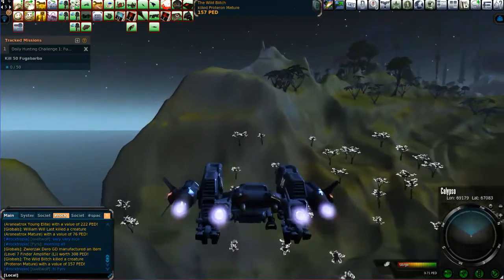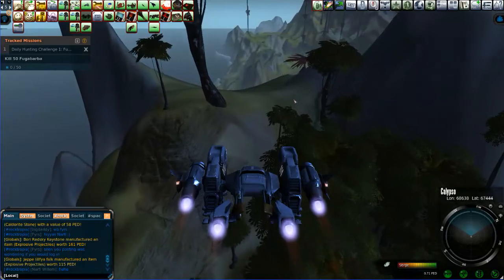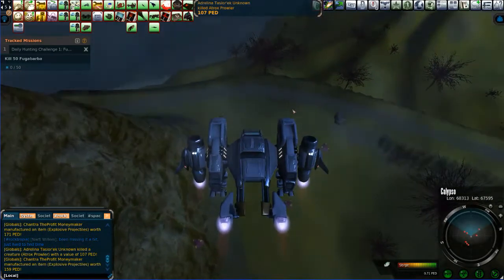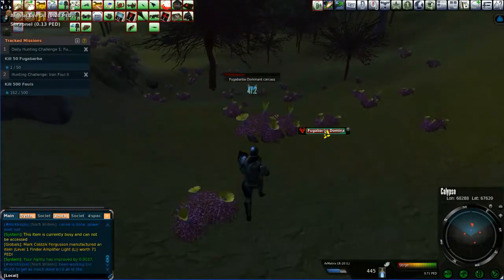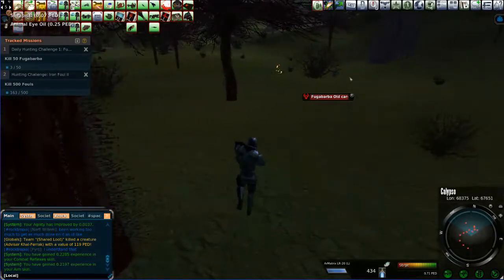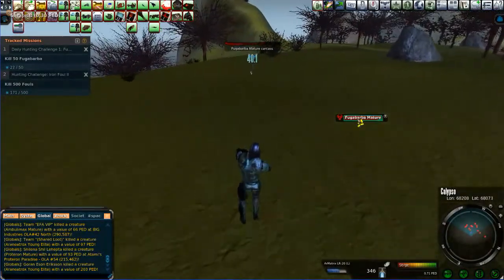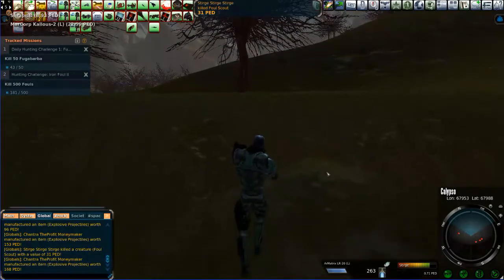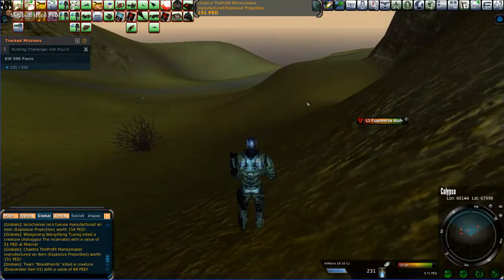Planet Calypso - October 2018 - Fugabarba Daily Mission - 31PED Global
A great place to do your Fugabarba Daily Mission amongst mixed mobs (Foul and Prancer)!